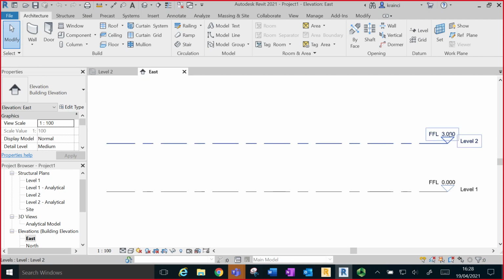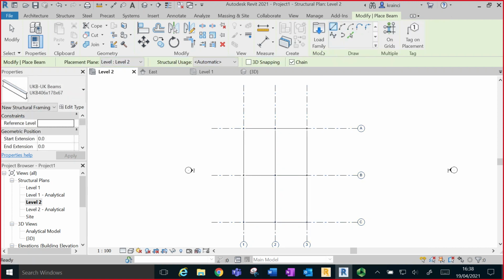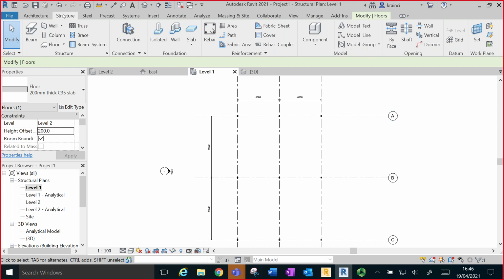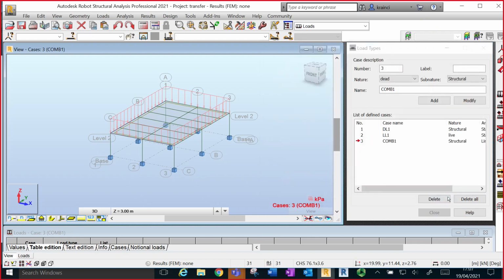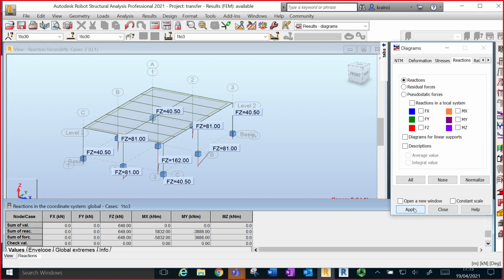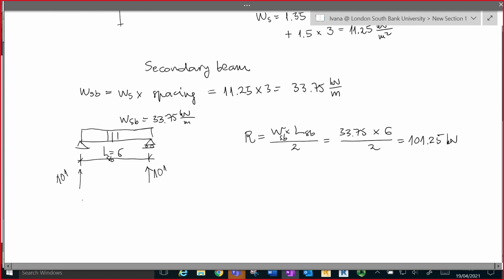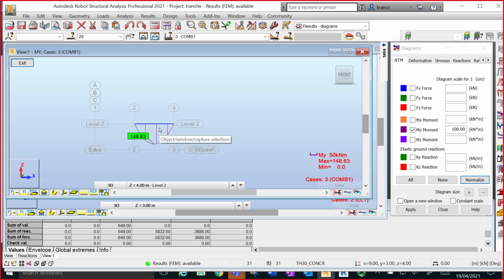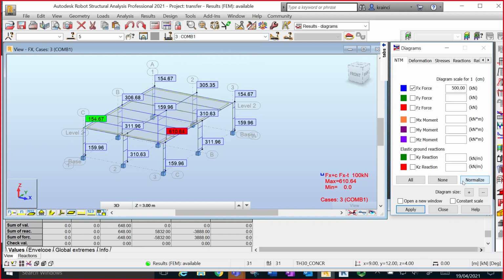Revit to Robot SA steel frame example